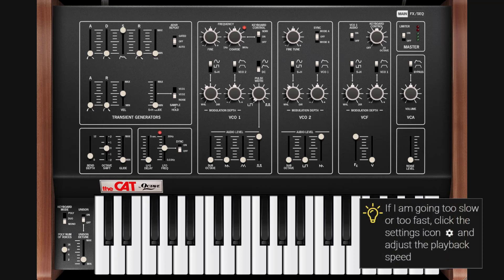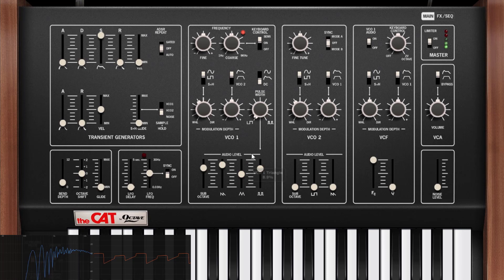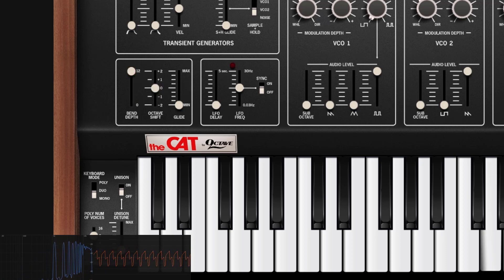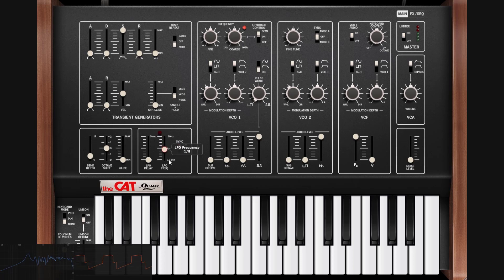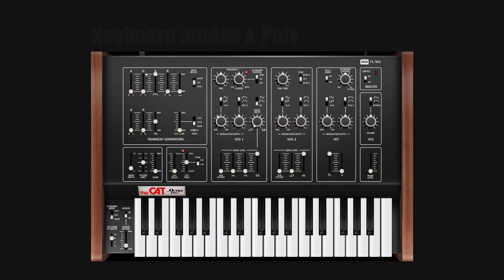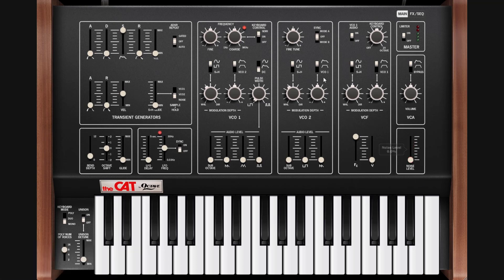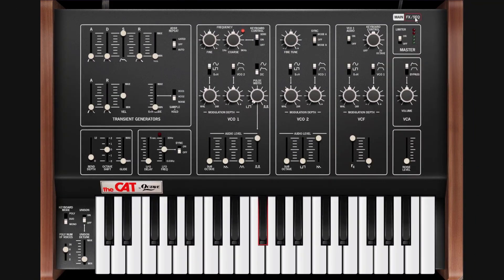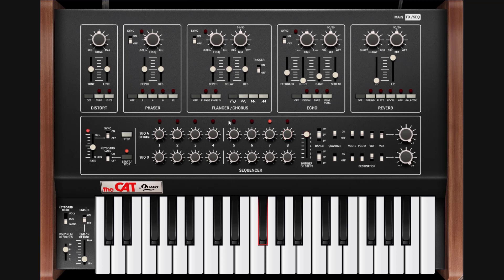A deep dive to Octave Cat from Cherry audio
timecodes:
0:00 - Intro
01:15 - VCO'S
05:51 - VCA & Envelopes
12:54 - VCO modulation
22:58 - Sync
25:50 - VCF
29:03 - Sample & Hold
33:22 - Keyboard modes & Poly
39:12 - Sequencer